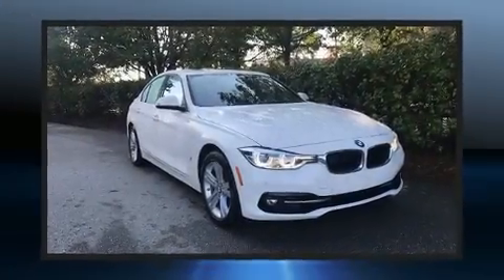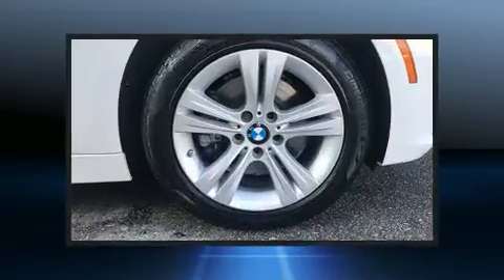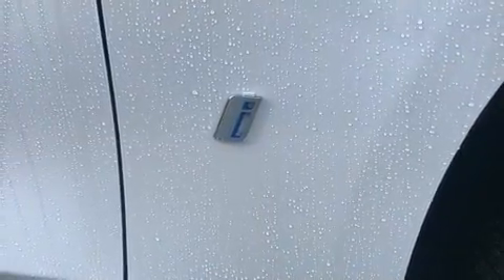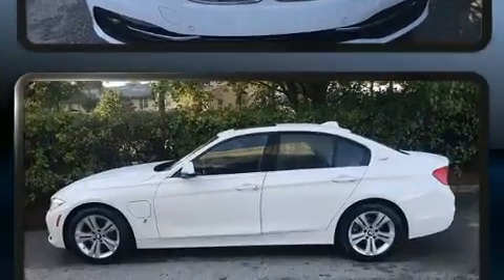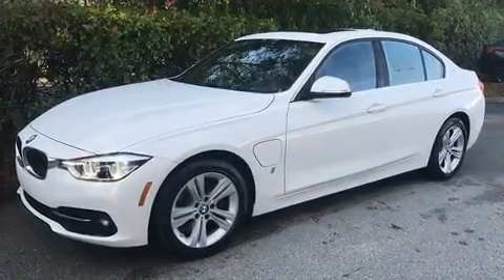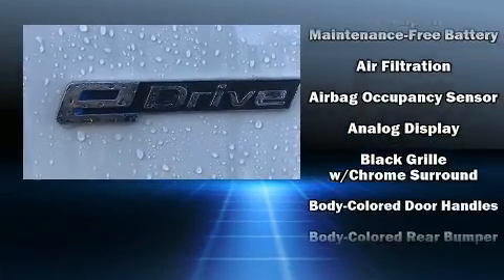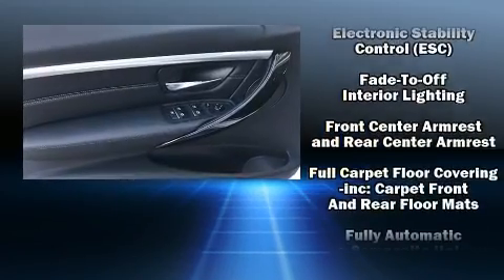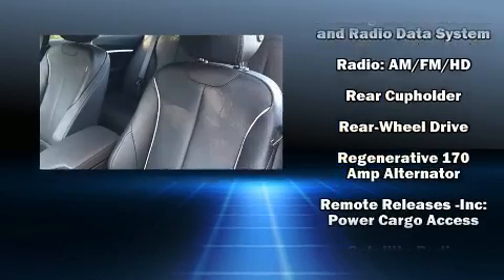2017 BMW 330e iPerformance in Wilmington, NC 28403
You can expect a lot from the 2017 BMW 330e. It features an automatic transmission, rear-wheel drive, and a 2 liter 4 cylinder engine. Turbocharger technology provides forced air induction, enhancing performance while preserving fuel economy. All of the premium features expected of a BMW are offered, including: a built-in garage door transmitter, a power seat, a trip computer, an outside temperature display, automatic dimming door mirrors, remote keyless entry, and a split folding rear seat. BMW also prioritized safety and security with features such as: head curtain airbags, front side impact airbags, traction control, brake assist, anti-whiplash front head restraints, a security system, an emergency communication system, and 4 wheel disc brakes with ABS. Electronic stability control stands out as a technologically savvy innovation, keeping you better connected to the road. A Carfax history report provides you peace of mind by detailing information related to past owners and service records. Our aim is to provide our customers with the best prices and service at all times. Please don't hesitate to give us a call.